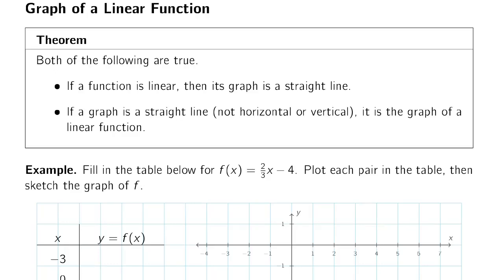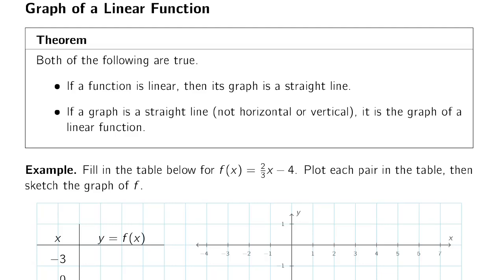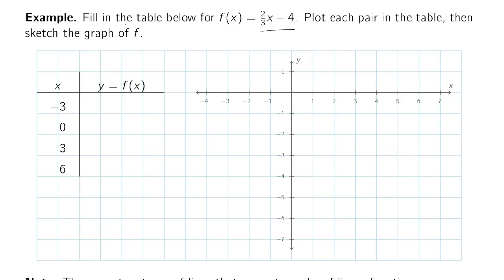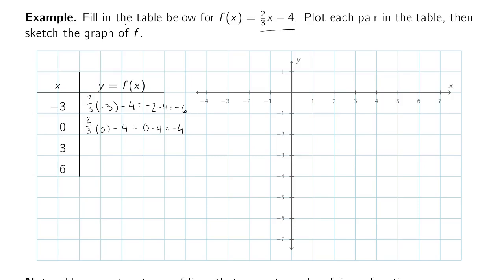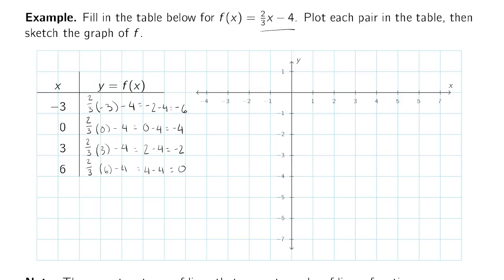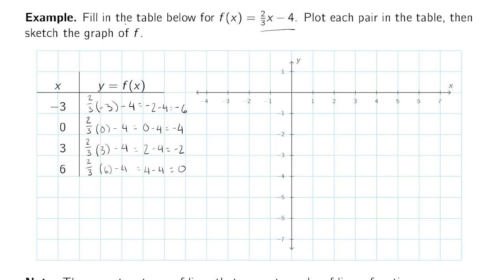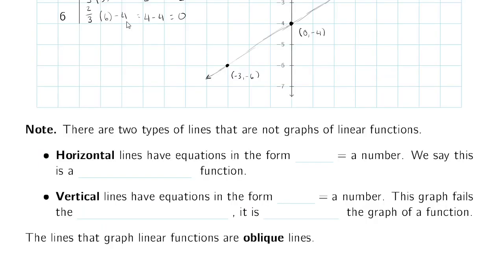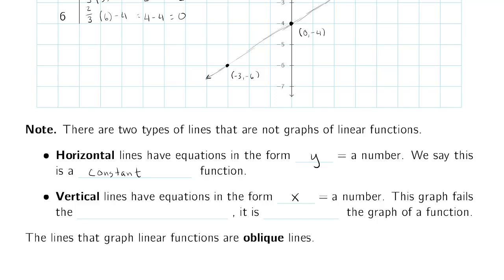Graph of a Linear Function